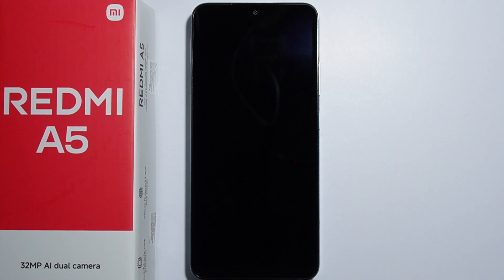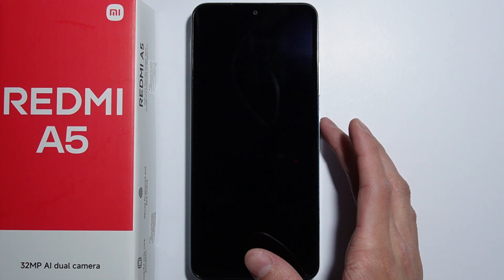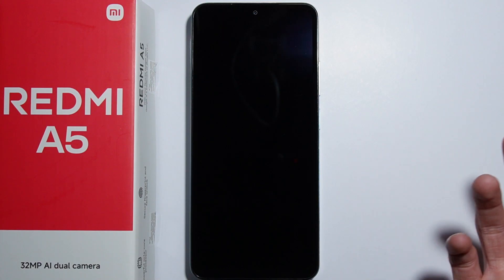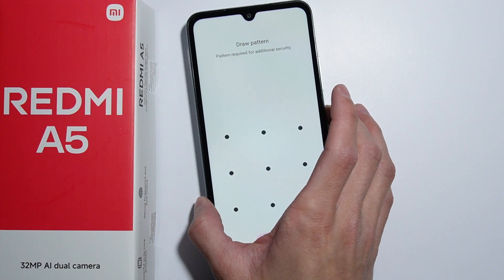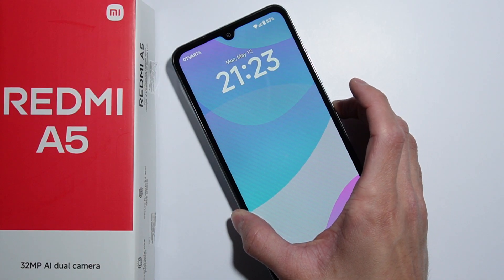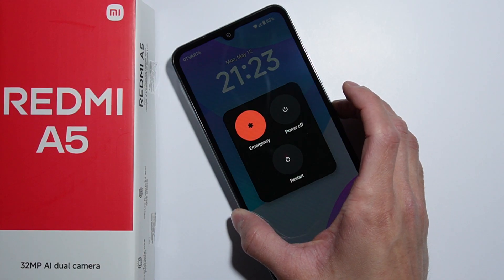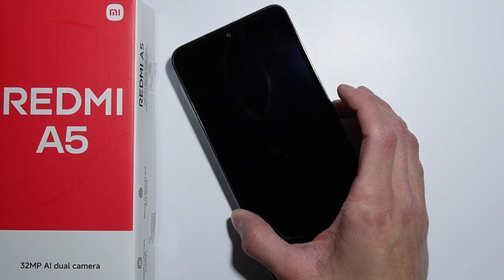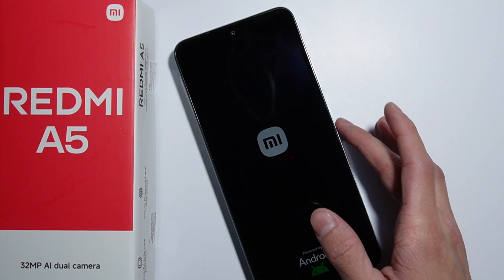Redmi A5: Fix Display Not Working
In this video, you’ll learn how to fix the display issue on your Redmi A5 if the screen isn’t responding. The guide shows you simple steps to troubleshoot, such as restarting your phone or adjusting display settings. You’ll also see how to check for software updates that might solve the problem. These easy steps will help you get your Redmi A5 display working properly again.